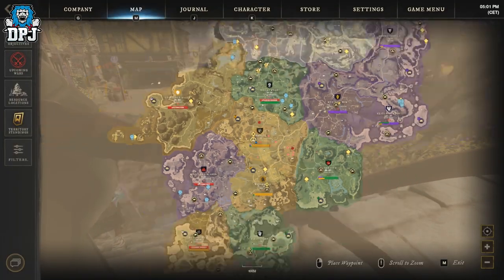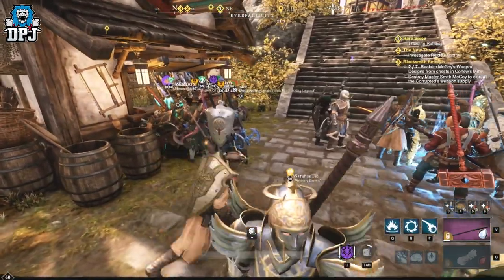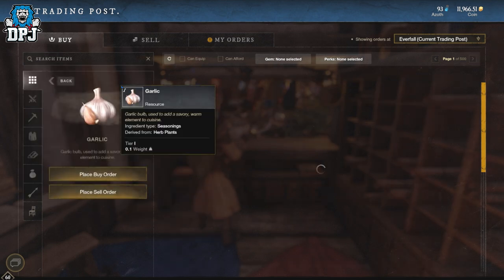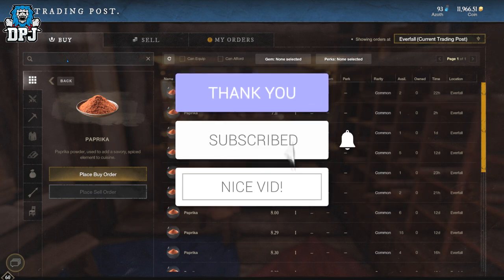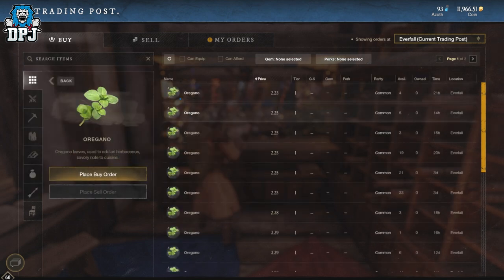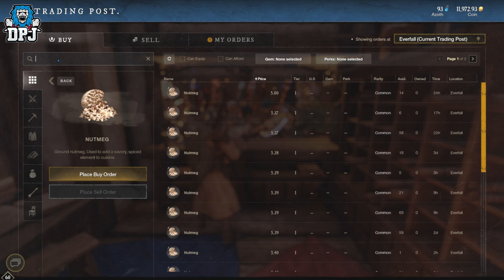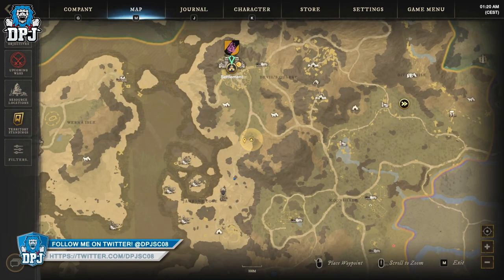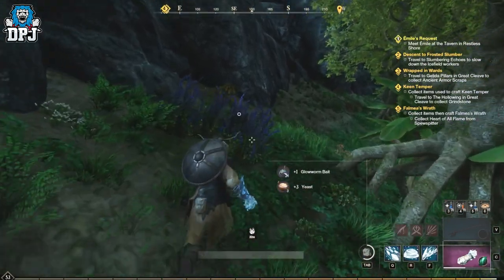New World: AMAZING GOLD COIN FARM - How To Get Gold Coins EASY Guide - FAST Gold Coin Guide #4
Edit, Hyssop is going to be used in many many new recipes in the near future after the November "BIG PATCH", so DO NOT throw this away & store it for the future.

The series of guides I will be bringing on making easy gold coins in New World are those everyone can do, yes for sure I could suggest you get to a level 175 in mining, go farm ori rocks, craft ori tools & sell them for 1000s, but the effort to do that takes way to long for most players. These guides will be targetted to those who aint at that level yet.

Farm This Now in New World For The Future When This Change & Earn 10000s Of Money